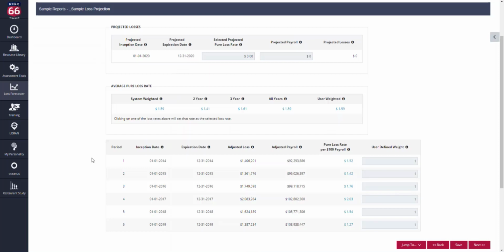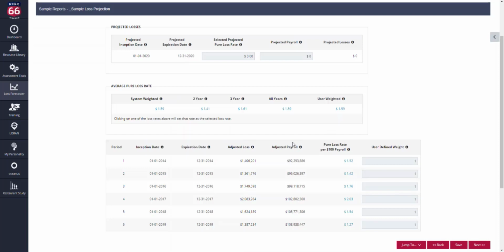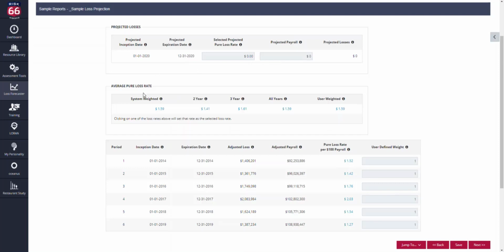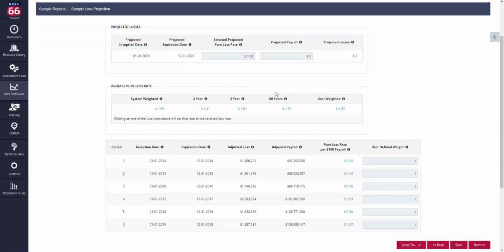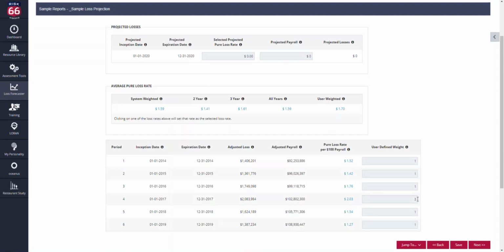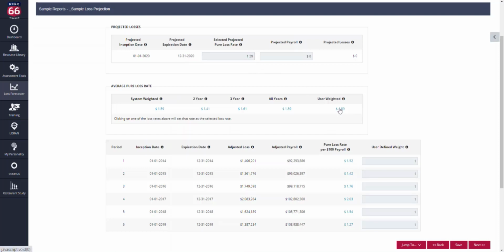LP Pure Loss Rate